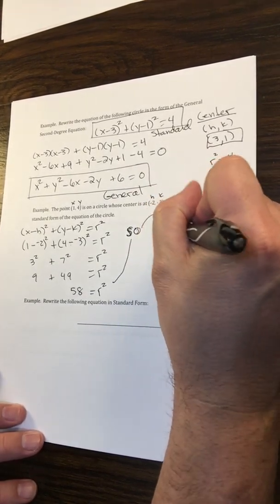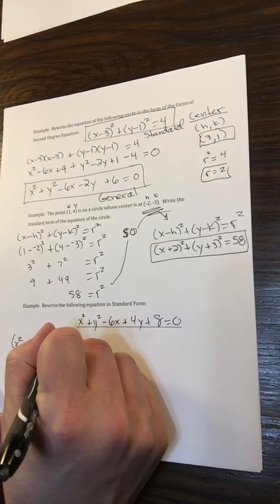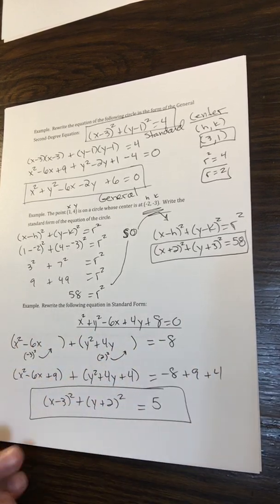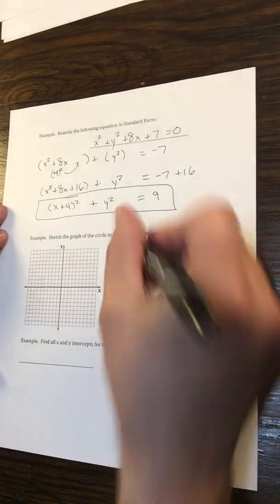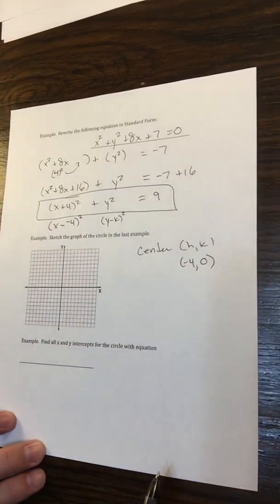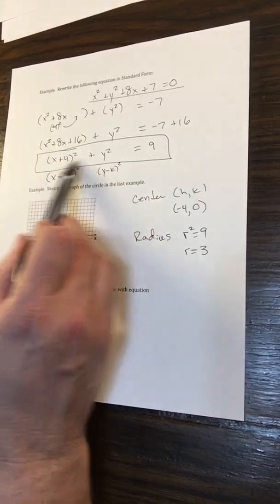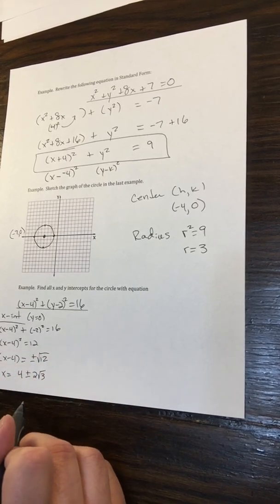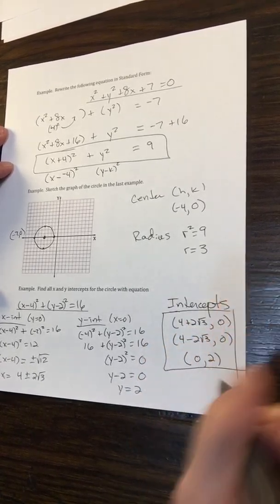Precalculus Section 10-1